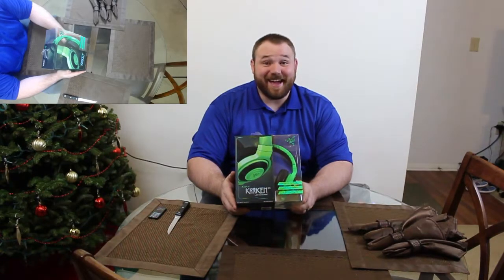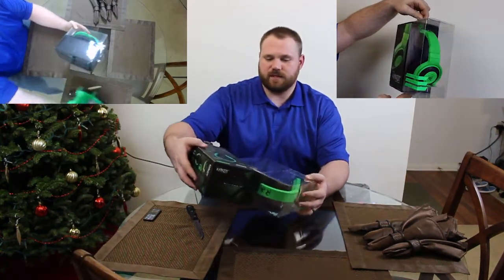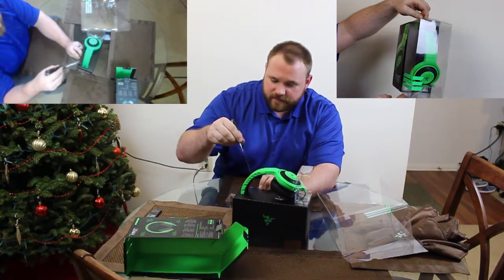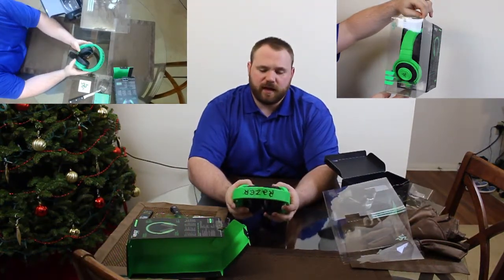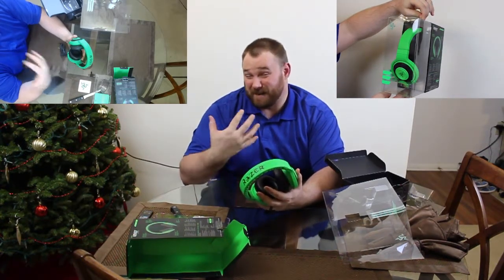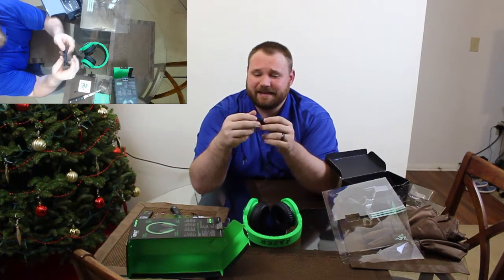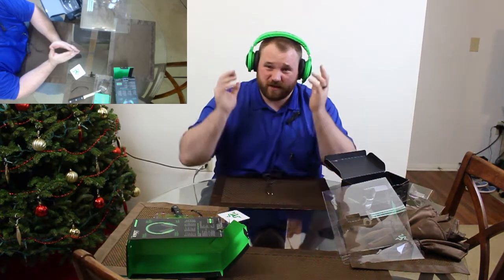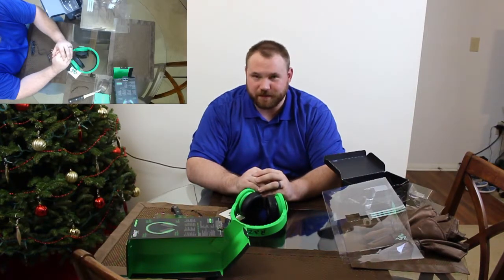Razer Kraken Gaming Headset